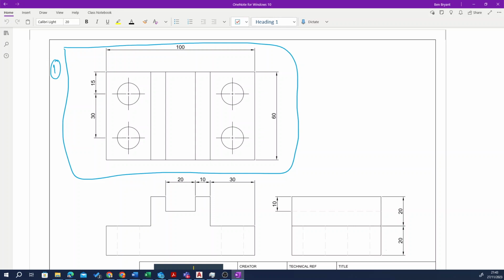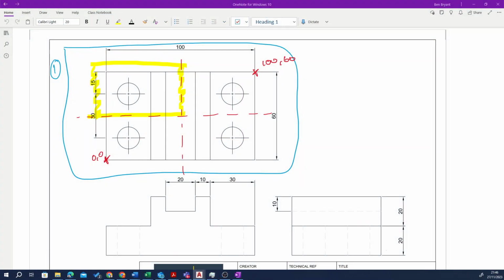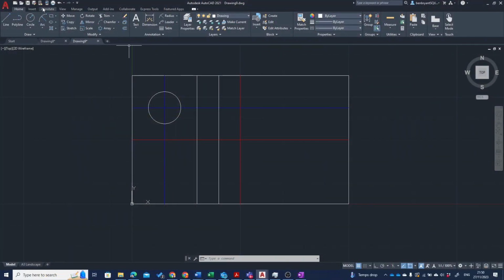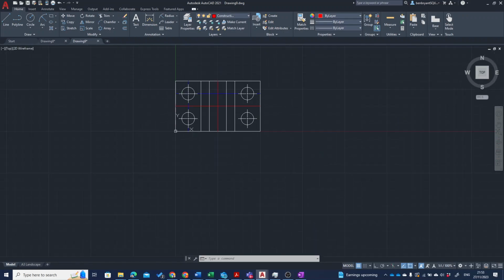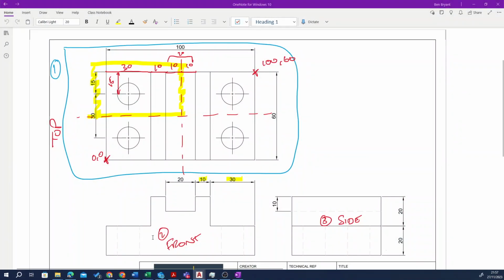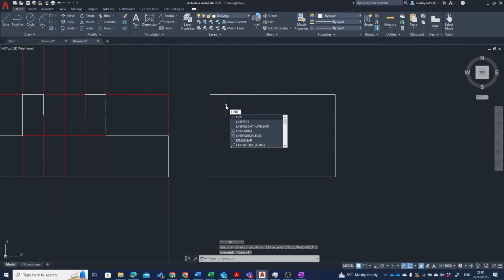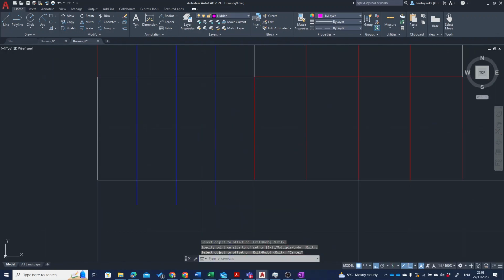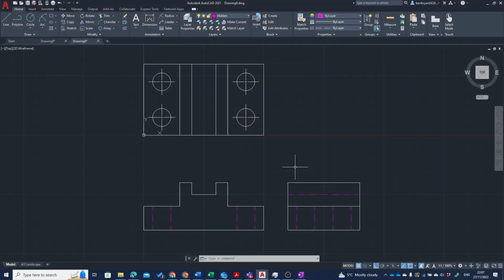Exercise 2 - Mastering Basic 3rd Angle Projection Drawing Tools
Welcome to "Exercise 2", where we delve into the fascinating world of 3rd angle projection orthographic drawings in CAD! 📐✨

This tutorial is designed to guide beginners and refresh seasoned users on the fundamental aspects of creating detailed orthographic drawings. Whether you're a student, professional, or hobbyist, this video will enhance your understanding and skills in CAD drawing.

🔹 What You'll Learn:
3rd Angle Projection: Master the basics of this essential drafting technique used in engineering and architecture.
Line Tool: Utilize this tool for creating precise lines.
Circle - Radius and Diameter: Learn to draw circles with specific radius and diameter measurements.
Mirror Tool: Discover how to create symmetrical objects effortlessly.
Rectangle Tool: Use this for drawing perfect rectangles and squares.
Offset Tool: Learn to duplicate lines at a set distance.
Trim Tool: Trim objects to meet the needs of your design.
Using Layers: Navigate between 'drawing' and 'construction' layers for efficient designing.

📚 Chapters:
0:00 - Introduction
1:00 - Overview of 3rd Angle Projection
3:30 - Line Tool Techniques
5:00 - Circle Tool: Radius and Diameter
7:15 - Using the Mirror Tool
9:00 - Rectangle Tool Basics
11:00 - Offset Tool Explained
13:00 - How to Trim Effectively
15:30 - Managing Layers in CAD
18:00 - Exercise Walkthrough
20:00 - Conclusion

🎓 Perfect For:
CAD beginners
Students in engineering and architecture
Professionals looking to refine their skills

Follow us on [Your Social Media Handle] and visit [Your Website] for additional learning materials.